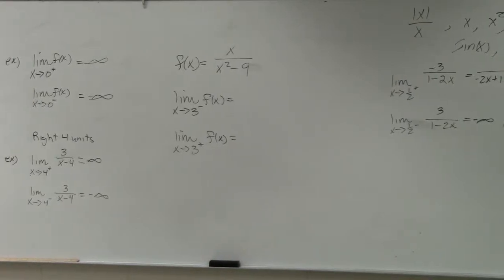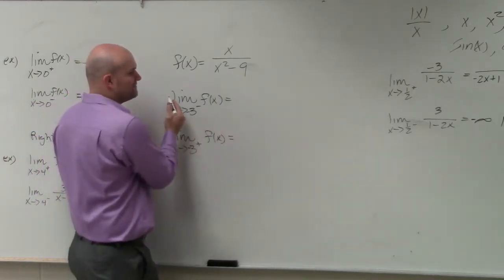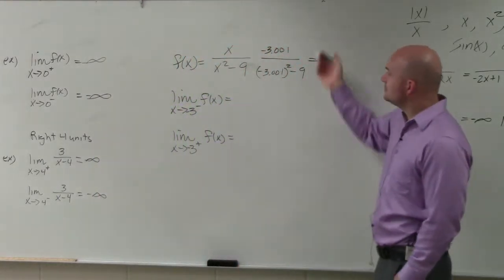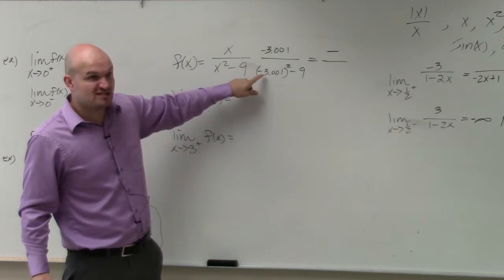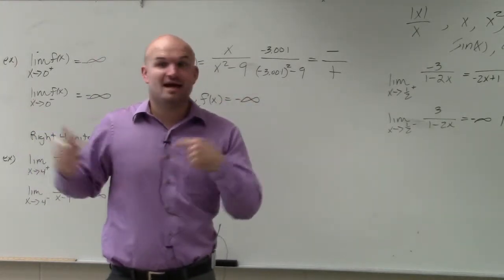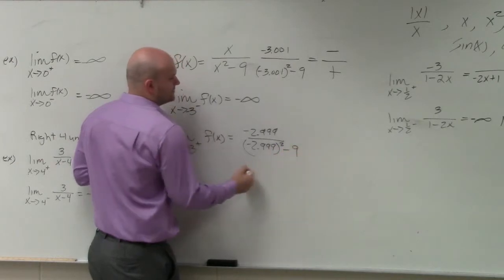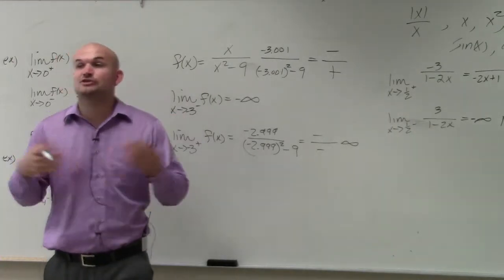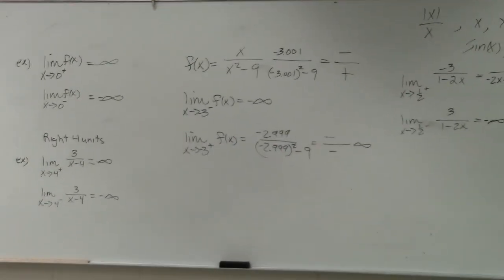Determine the left and right hand limits at infinity of a function